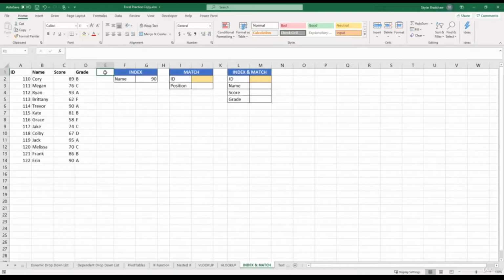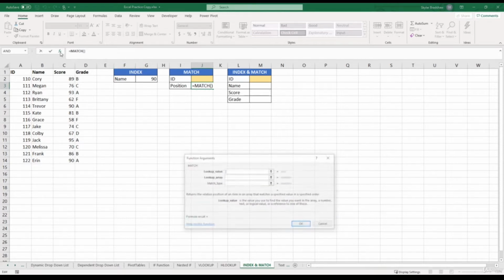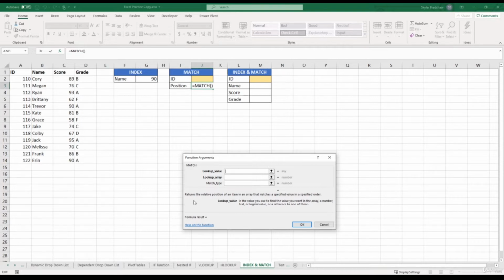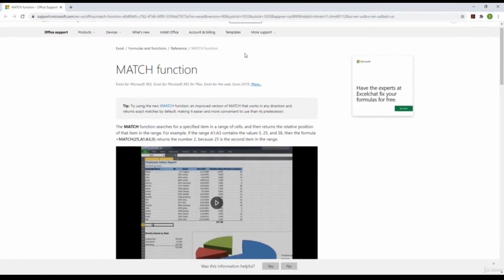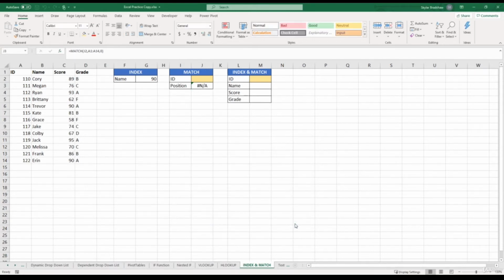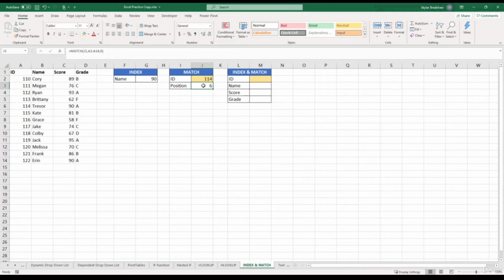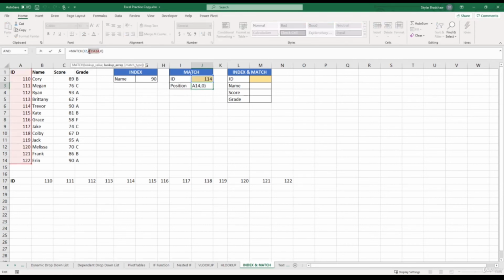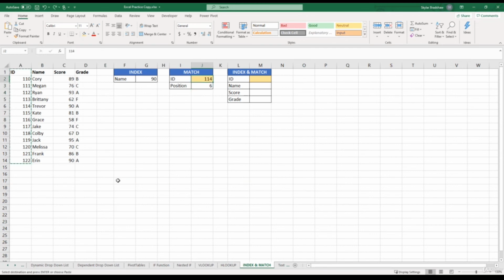5. MATCH() Function